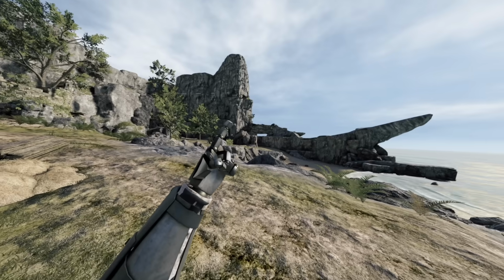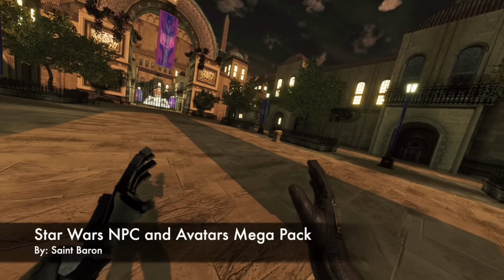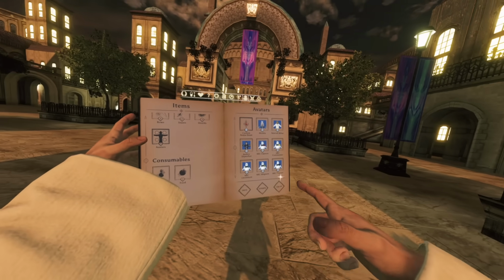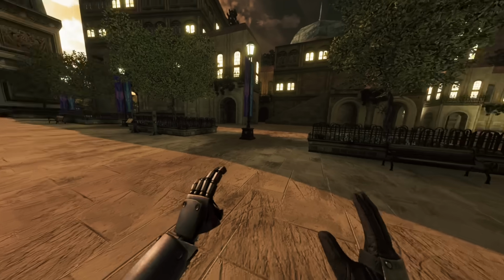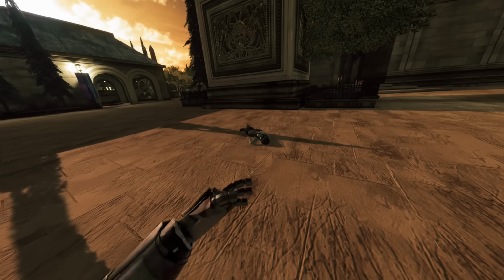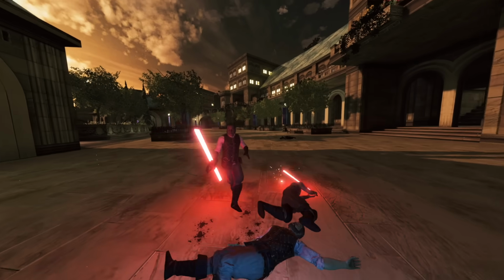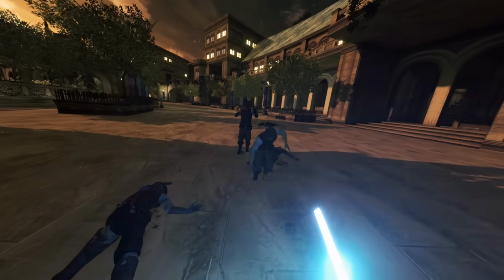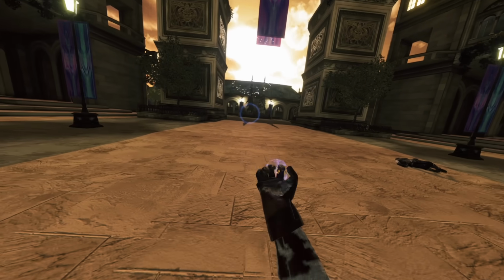These Blade and Sorcery Mods Will Enhance Your Star Wars Experience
Hello greebos and welcome back to Downloadable Content! In this video we look at some mods to enhance the star wars experience.

The Outer Rim
By: Alex

Star Wars NPC and Avatar Pack
By: Saint Baron

Survivable Dismemberment
By: Total Concentration

Outer Rim Force Sensitive
By: Alex

Neck Snap
By: RaveLizardBTW

Latent
By: Lyneca

Automail
By: EmClear

Merges Spells Up
By: Neeshka